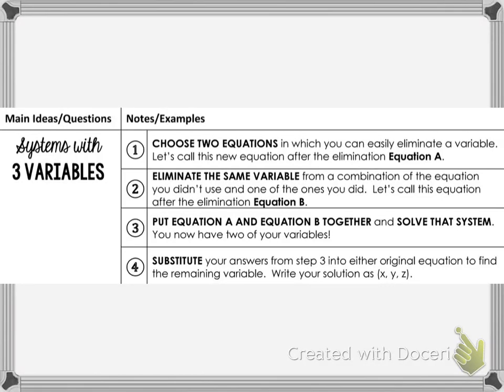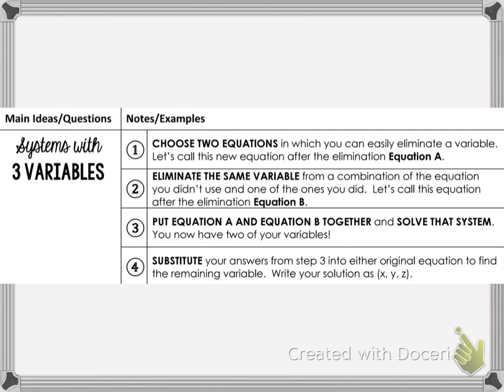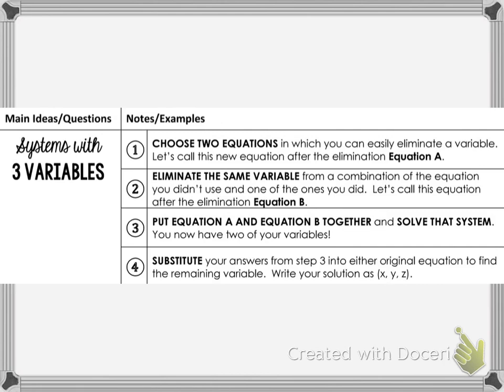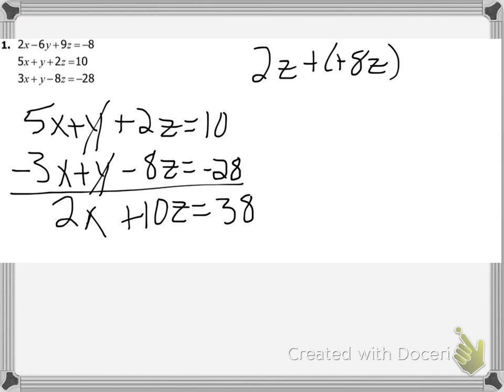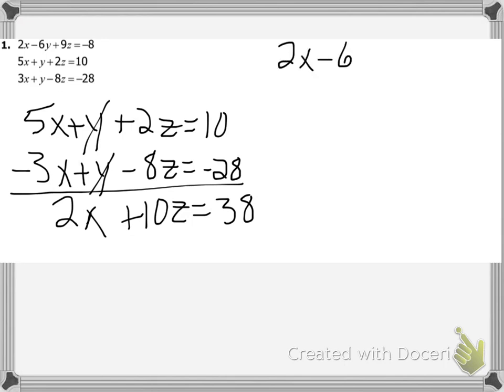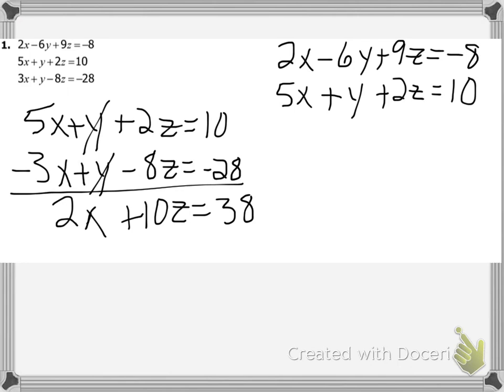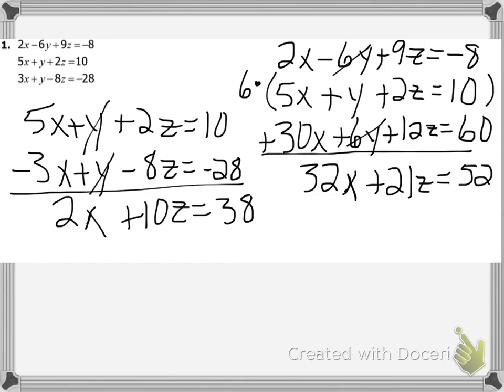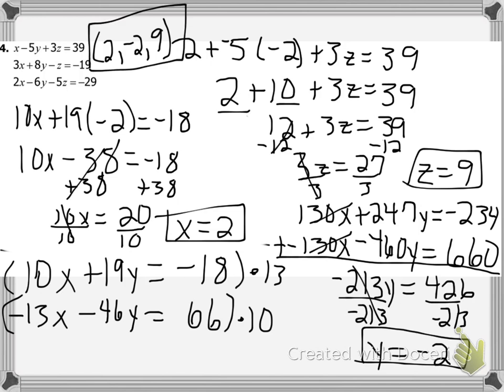1.5 Solving Systems with Three Variables (Part 3) Notes